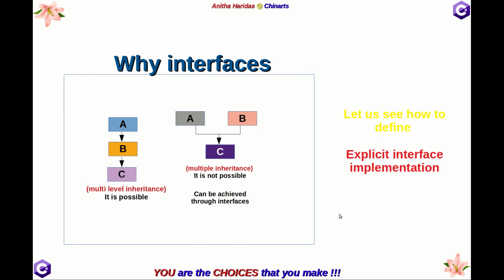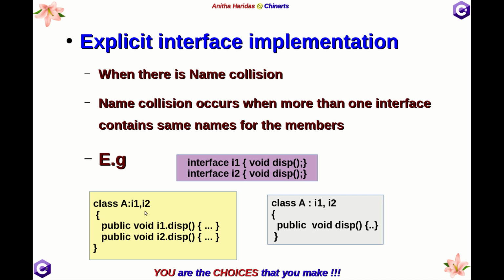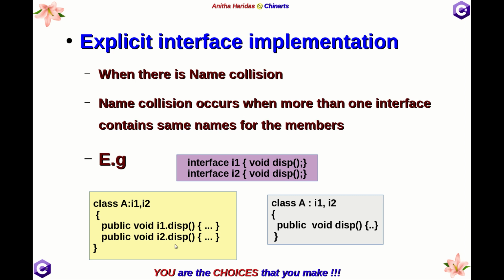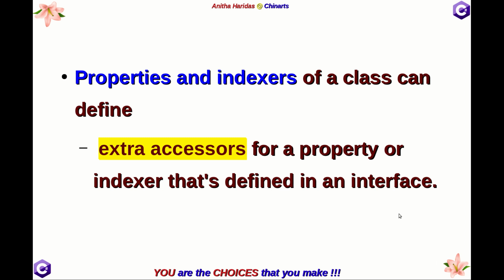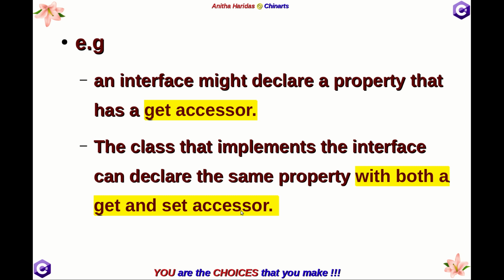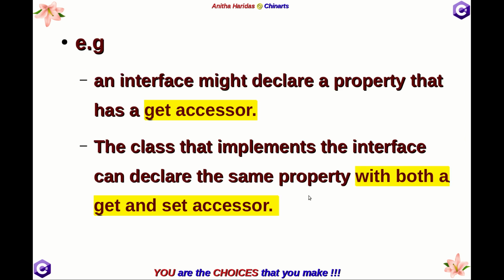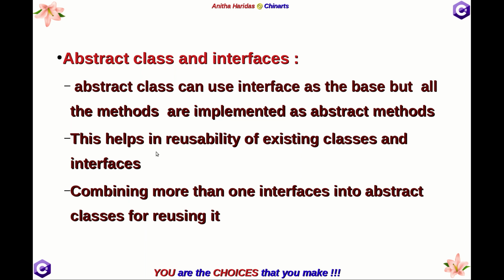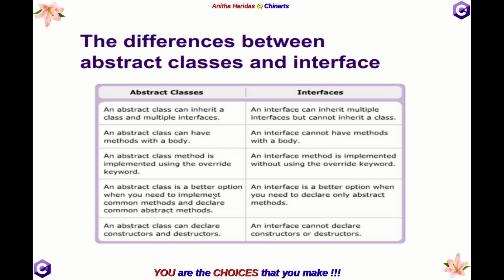C# U3 interfaces part3 Screencast 2020 07 16 22:06:31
C#- Interfaces - Abstract classes vs interfaces